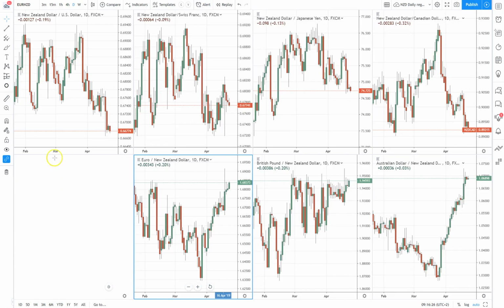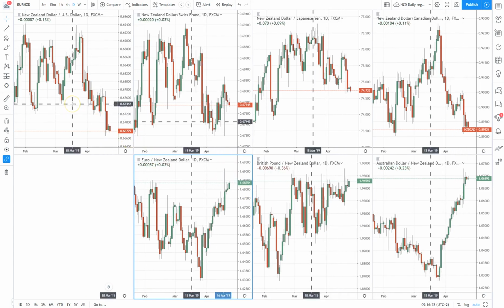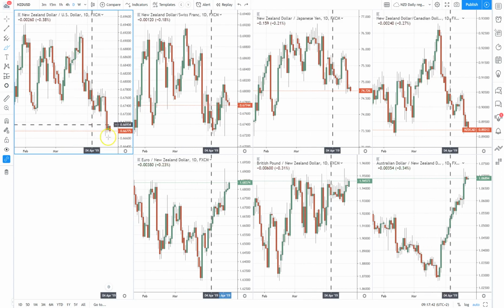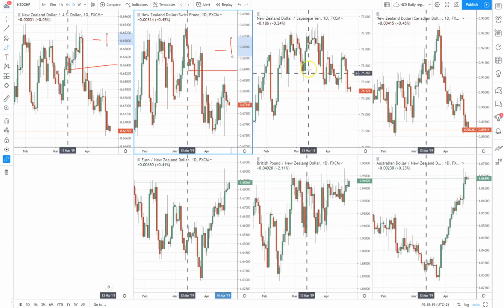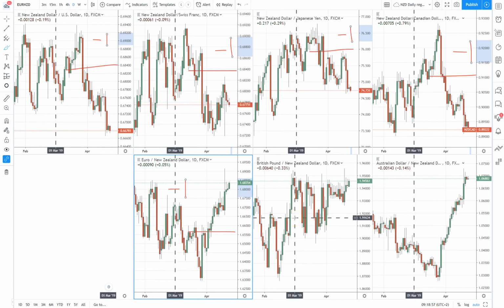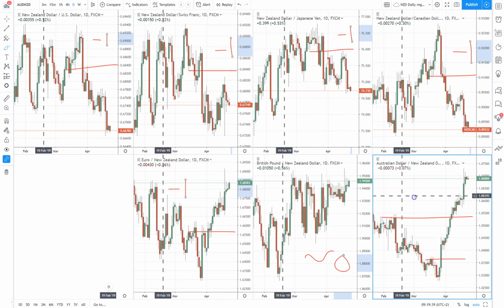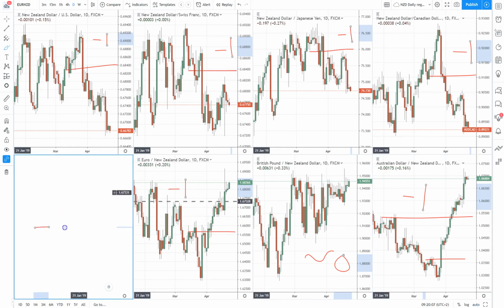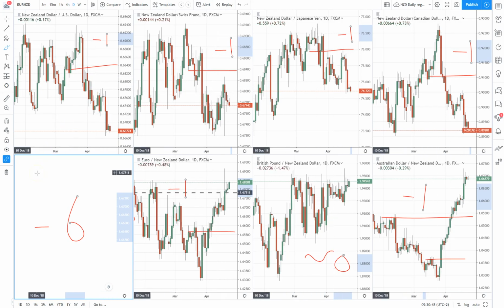4cb w4 v2 money flow world bast traning